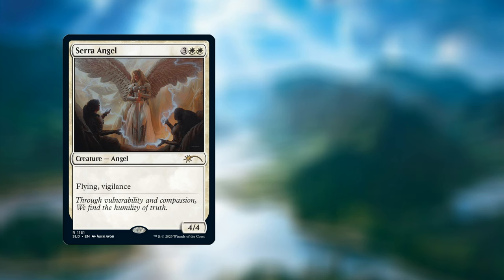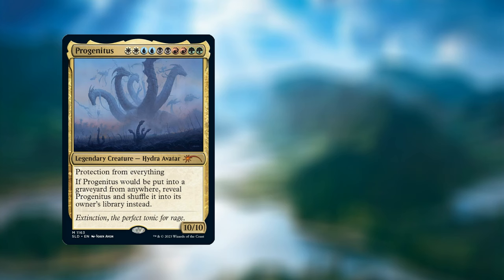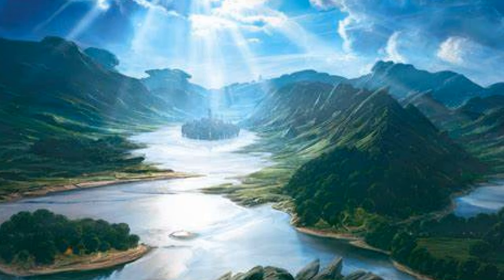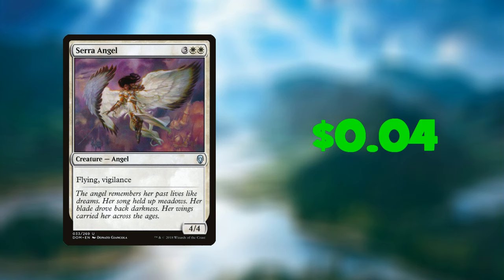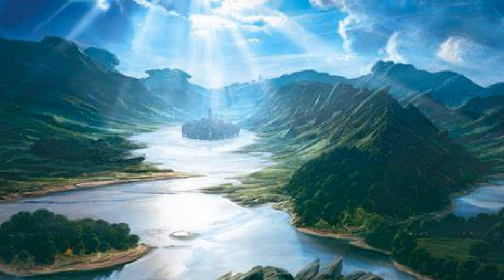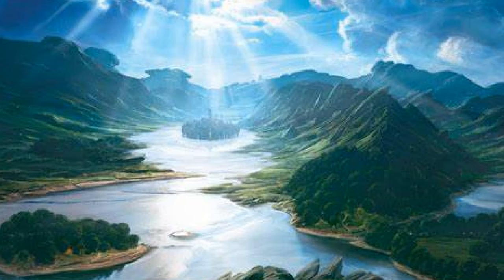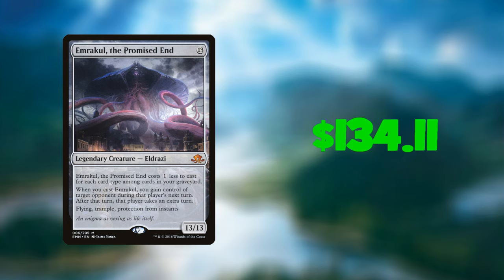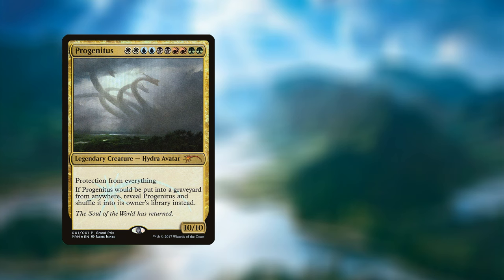IS IT WORTH BUYING - "JOHN AVON ARTIST SERIES'" MTG SECRET LAIR - SPOOKYDROP 2023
Halloween is soon to be here! The time to be scared thanks to Magics Spookydrop 2023 - This set is all about the artist John Avon who has produced iconic MTG art since 1997.  Do you want the cards in your deck? Are they worth the price or are they fancy reprints?